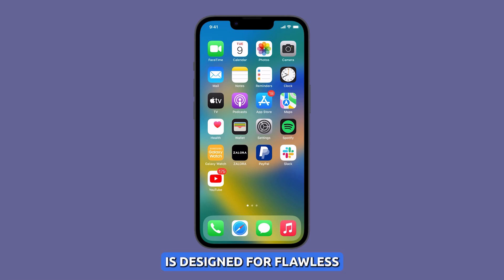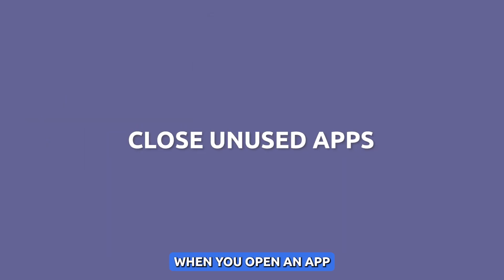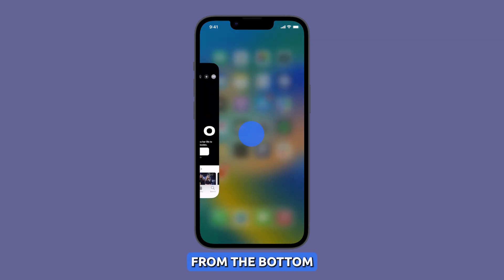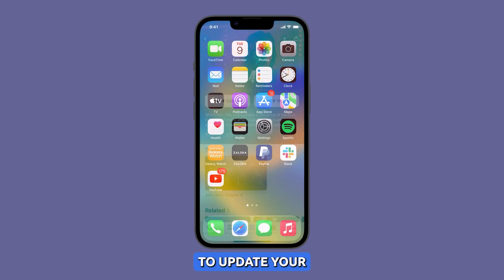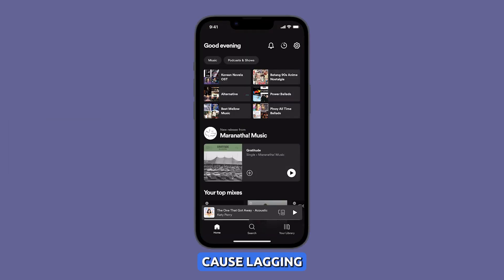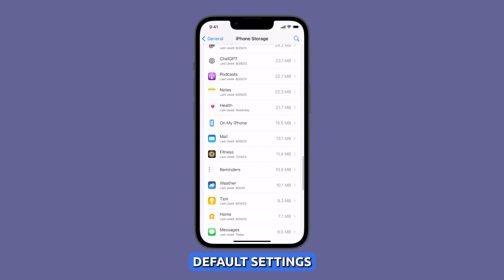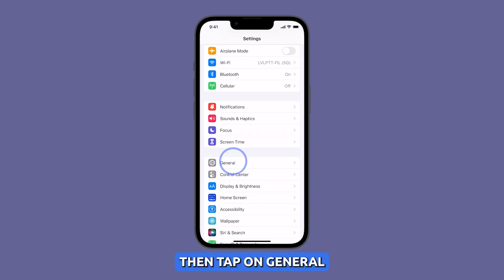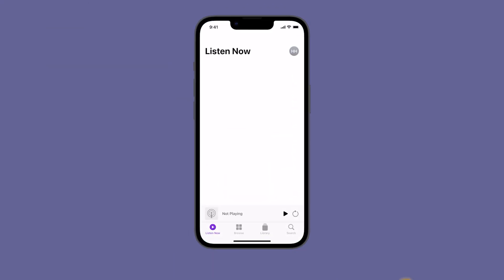How to Fix an iPhone 14 That's Lagging and Has Slow Performance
In this video, you'll discover some top fixes to try if your iPhone 14 is experiencing lag and sluggish performance, even though it's designed for speed and responsiveness. First, learn how to close unused apps that may be running in the background and consuming valuable memory and CPU resources. Additionally, find out how updating your iOS software and checking your storage usage can help improve your phone's performance. If all else fails, explore the option of resetting all settings, but remember to back up your data first. Let's dive right into these helpful tips for a smoother iPhone experience.